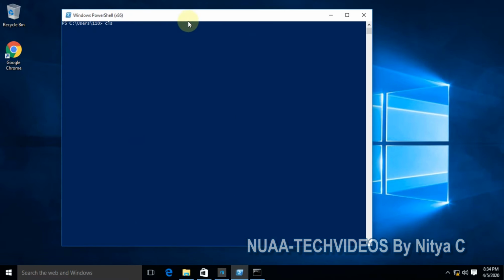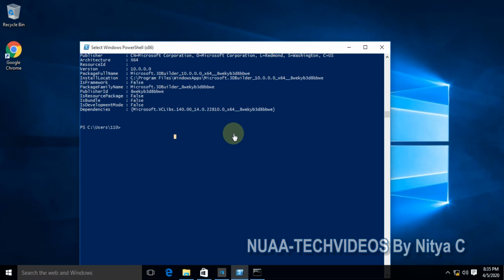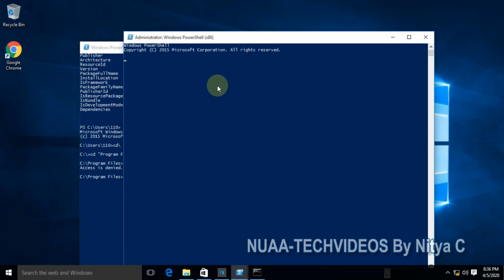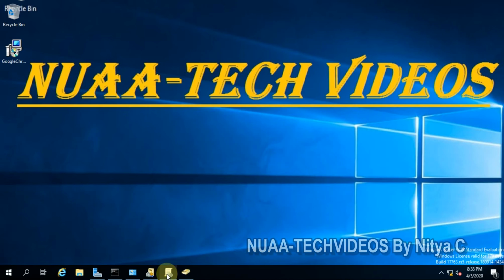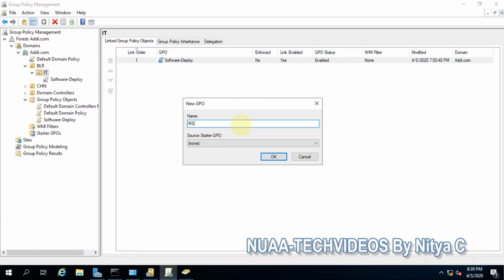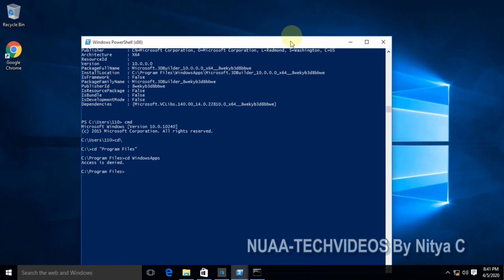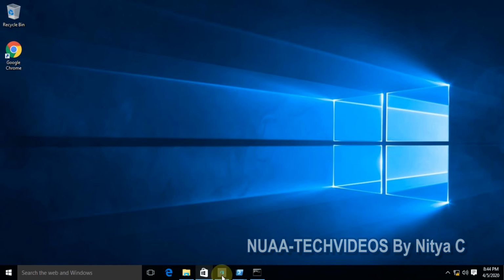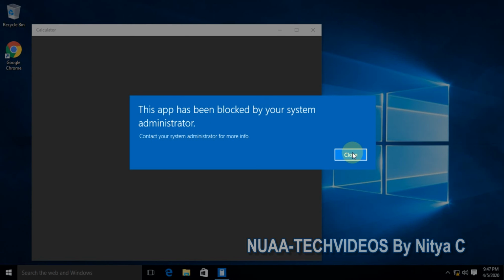HOW TO BLOCK MICROSOFT STORE VIA GROUP POLICY?